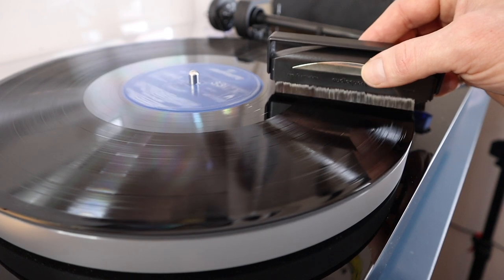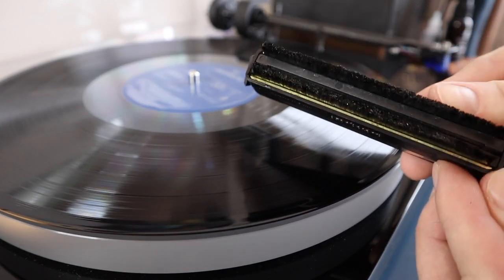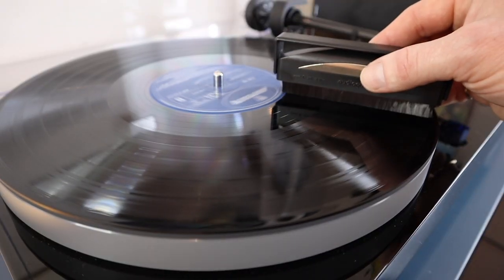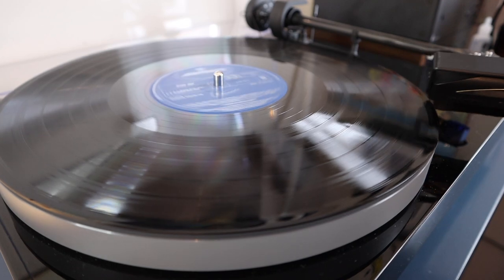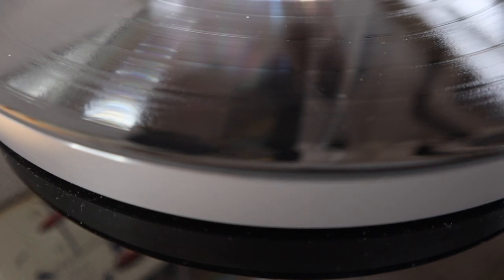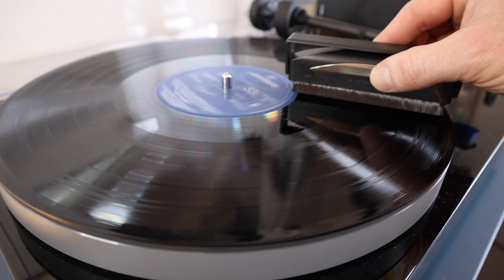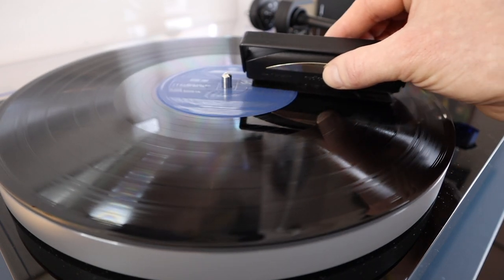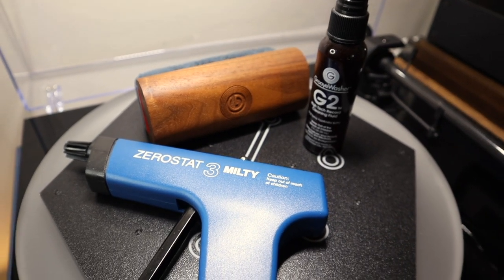Am I Using a Record Brush Wrong!? Pros & Cons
Am (I) using a carbon fiber record brush wrong?!

Following on from a debated video I produced on how to use a record brush, I address the different methods suggested, including the pros and cons of each technique.

Like all things HiFi, and especially in the vinyl world, there are many different opinions and preferences when it comes to caring for your music and collection.

In many ways, it comes down to your own individual assessment of risk and (to a large degree) how much patience you have!

AudioQuest Record Brush (AAF):